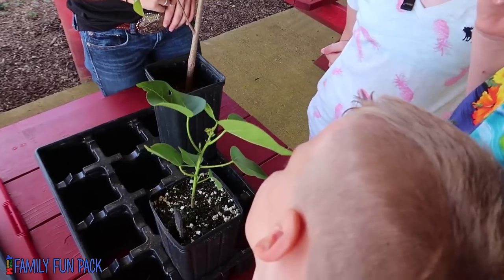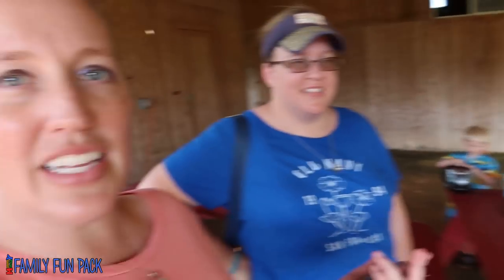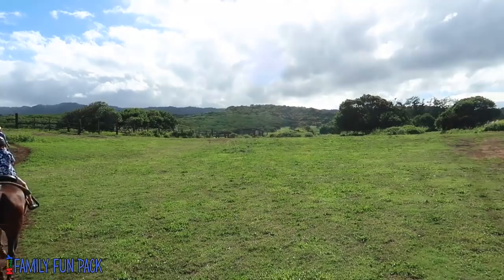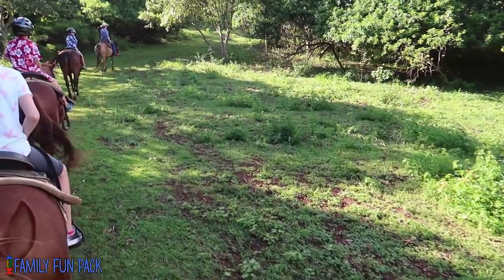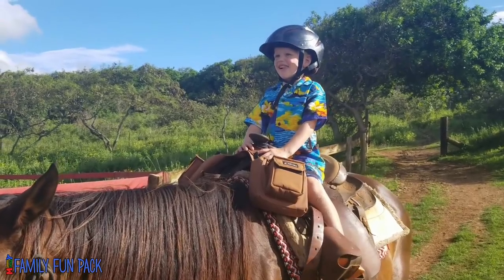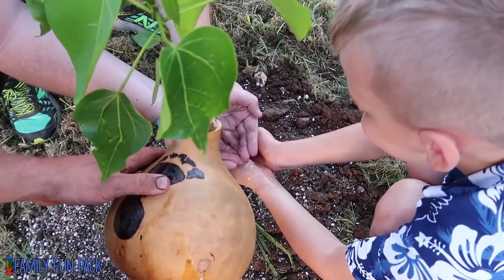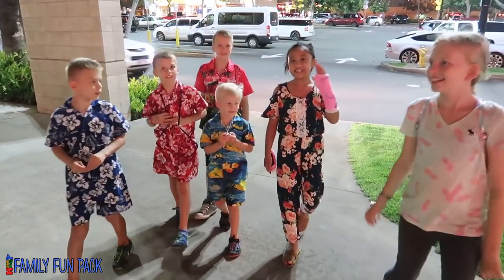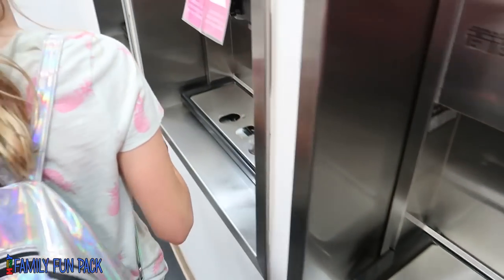Don't Fall Off Your Horse!! Gunstock Ranch Hawaii || Mommy Monday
Be sure to wait for the puppies at the end of the video because todays vlog is packed full of cuteness! Today I faced yet another fear (believe it or not)--horseback riding.  I have only had not-so-good experiences with horses (a horse almost rolled over on me once), so I was extremely nervous about going on another horse.  Obviously, I survived.  But wait till you see the video--it was amazing!  The views we saw were breathtaking.  We even got to be one of the first to plant trees in a new forest they're growing.  They are working to restore the native, non-invasive plants back to the Hawaiian forests.  We were so thankful to be able to take part in the ceremony of planting and giving life to a new tree that will live forever in a beautiful forest.  Even cooler is that we get to all keep track of our trees.  They each have a special code and we can check up on them online.  We can see how much rainfall the tree has gotten, how tall it is getting and everything!  We hope you enjoy our amazing adventure at Funstock Ranch, Hawaii.